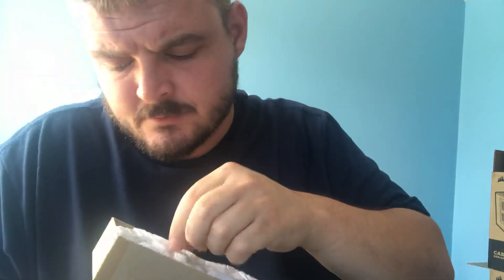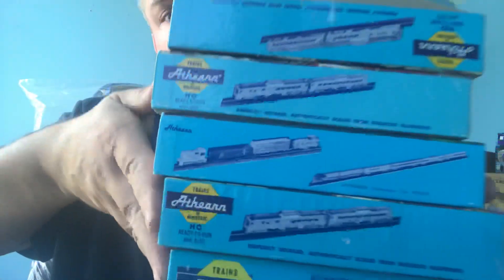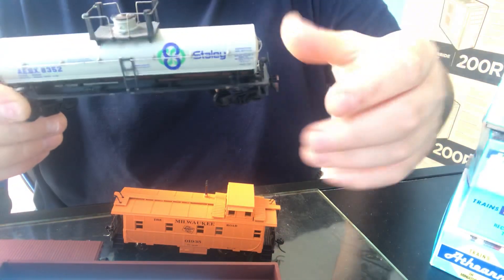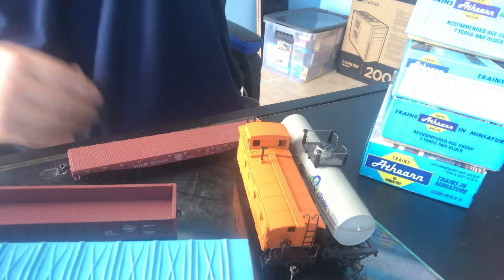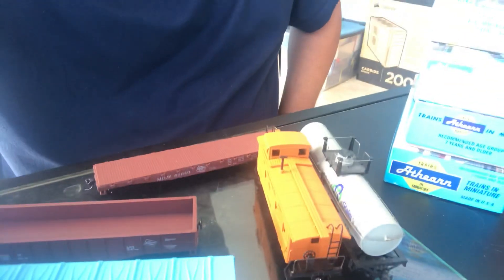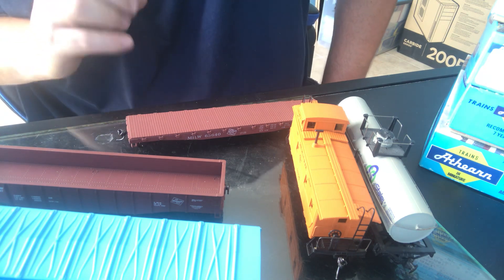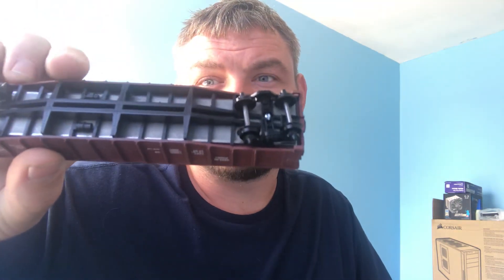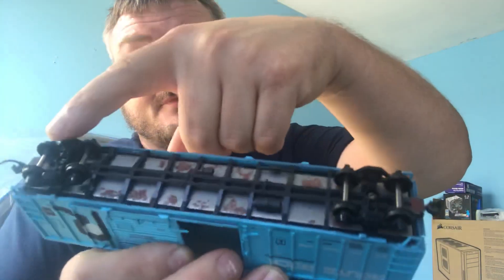Just simply of blue boxes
Here some of the blue boxes athearn kits I have. I like that they are easy to put together. I did not put in this video blue box engines. I will try to dig some them out and show some them